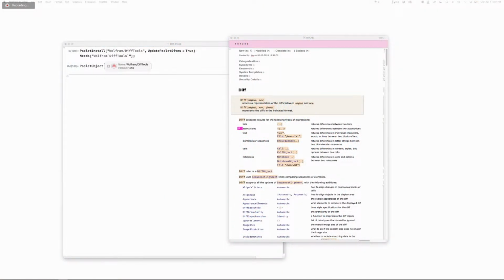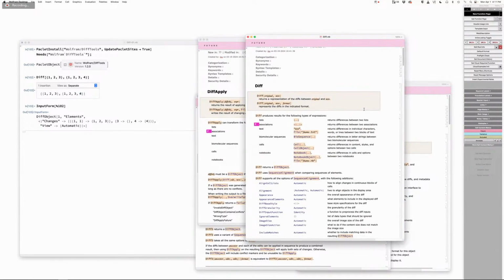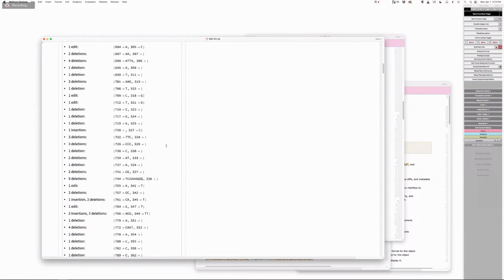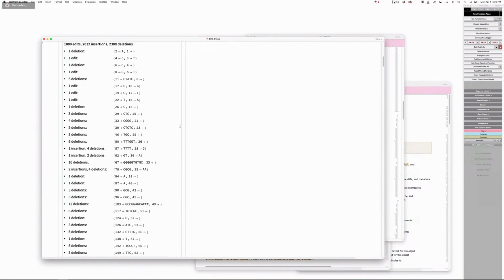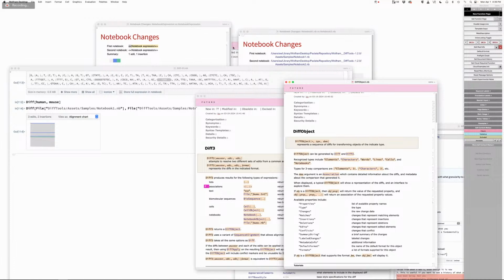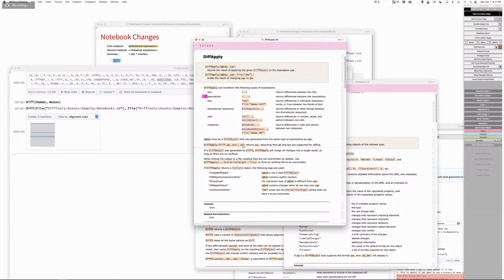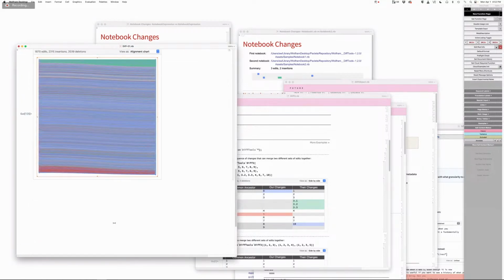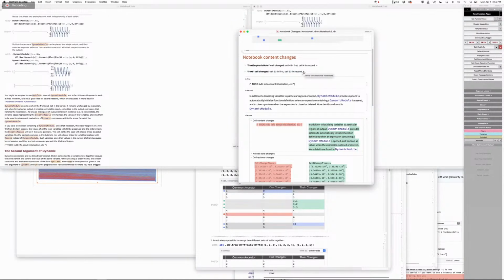Live CEOing Ep 778: Design Review of DiffTools